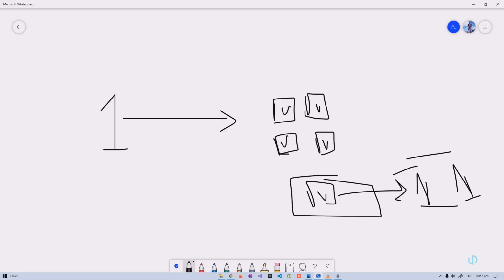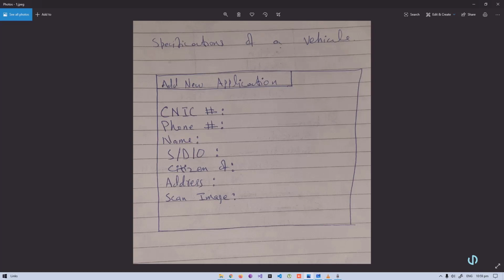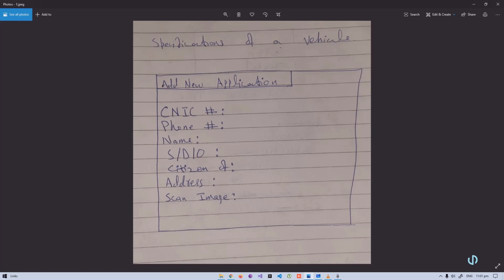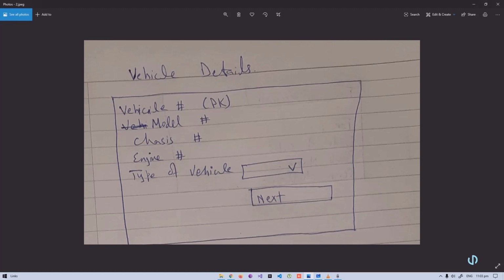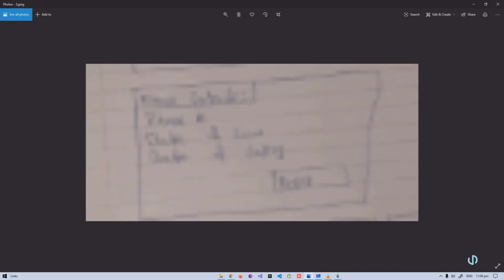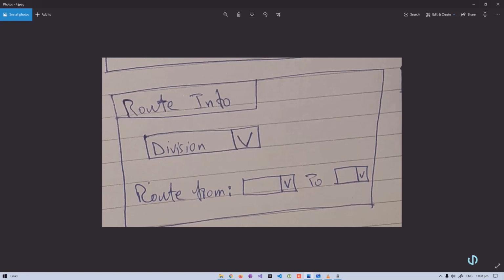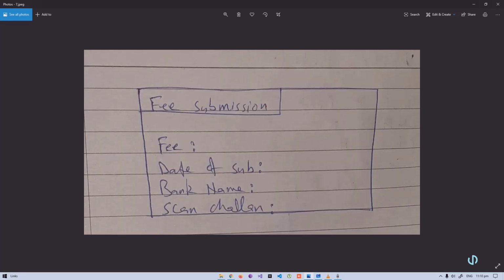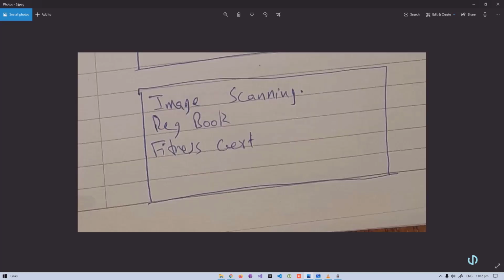Django-Route Permit Application Using Django | Part 1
Rough Sketch of the Application.
Assignment:
Do some research on Saving and Updating Data in Database.
Find Pros and Cons of Multiple Updation of Data in a Table Row.
Submit your answers in a text form in Whatsapp Group.